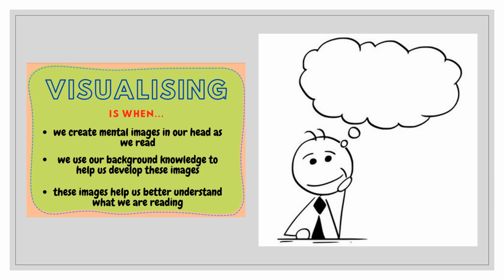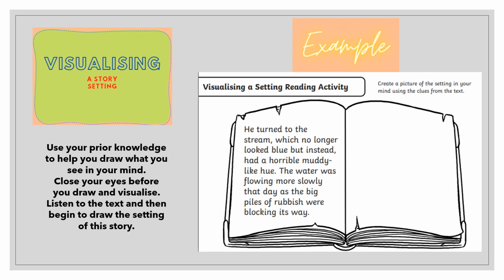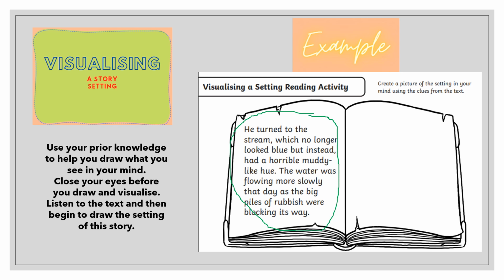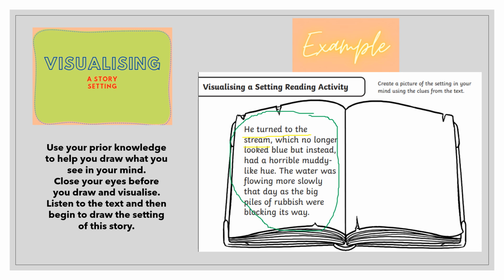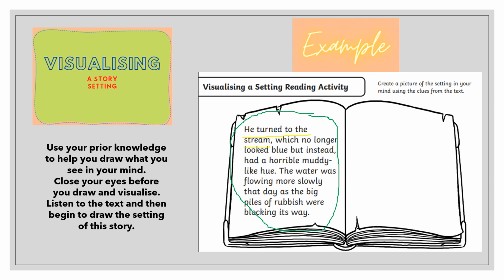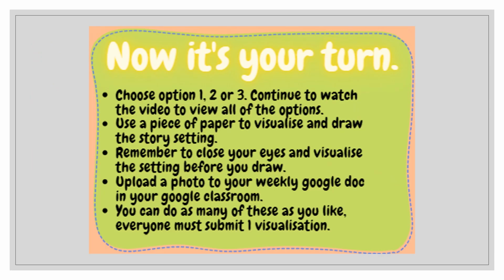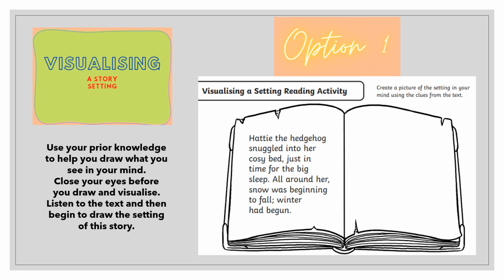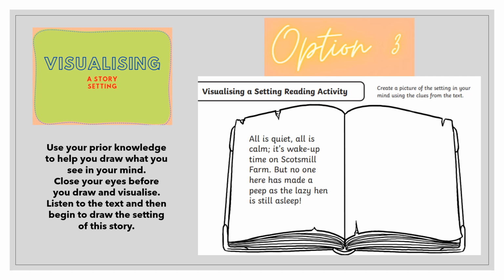19.10.21 - 2-6 Visualising Tuesday